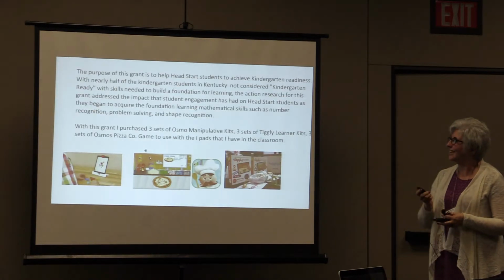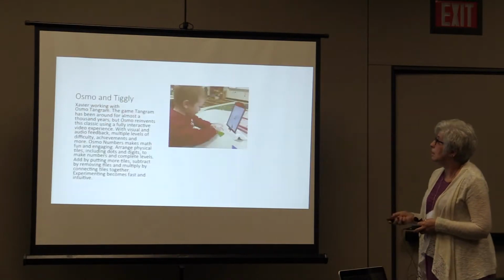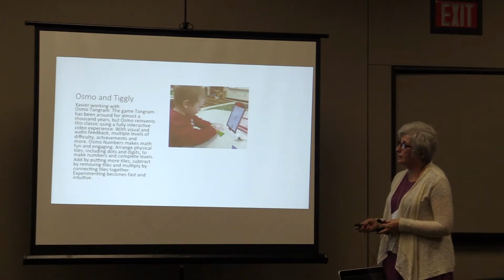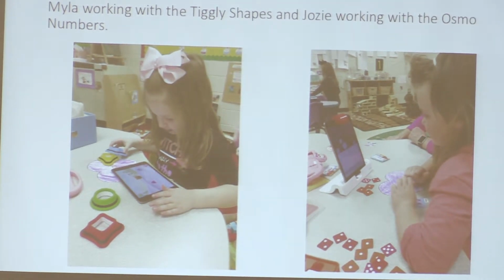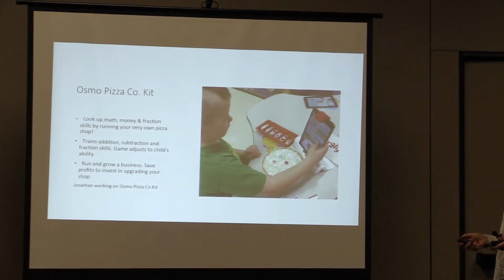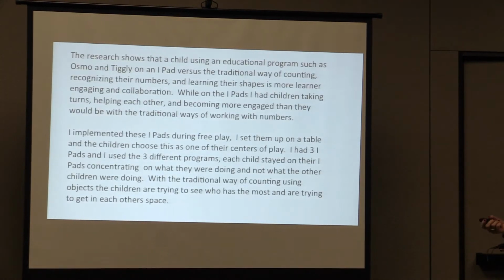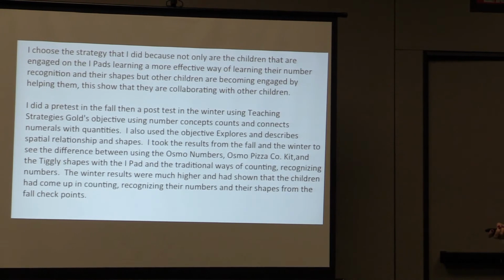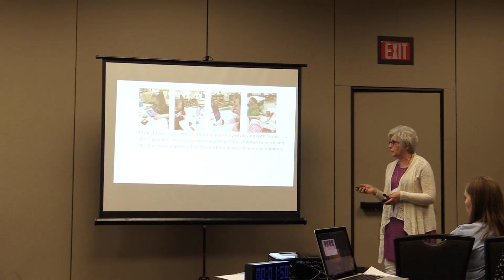Joyce Meadows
Exciting Adventure for Kindergarten readiness with Tiggly and Osmo